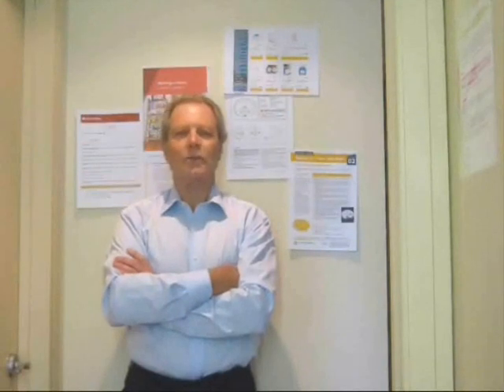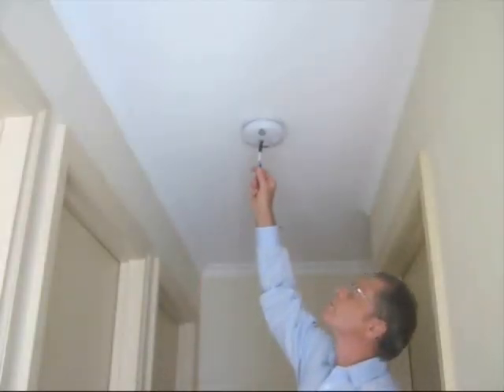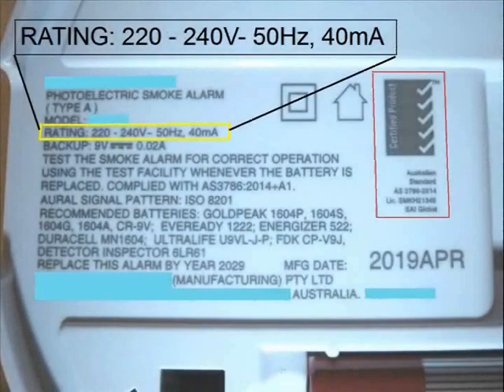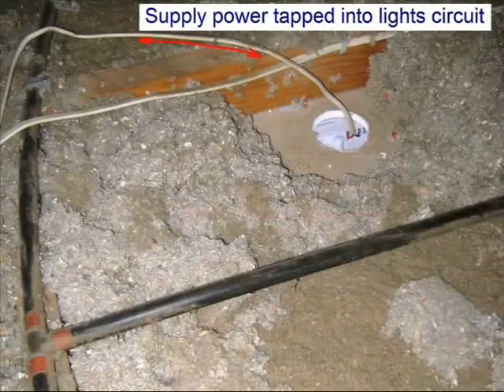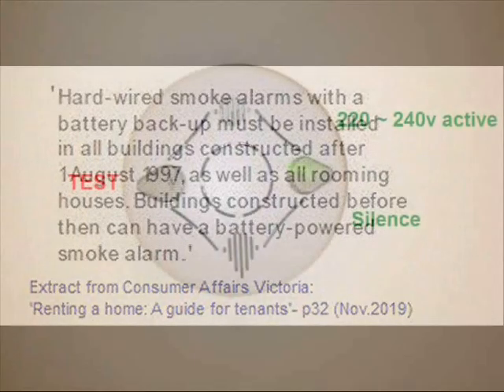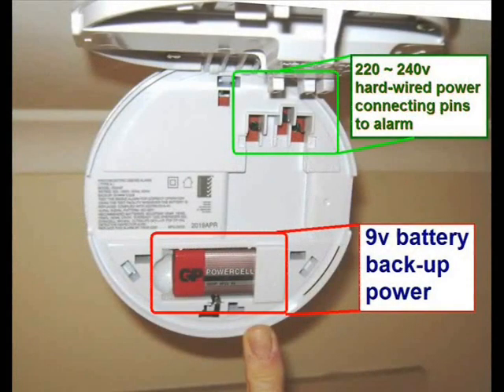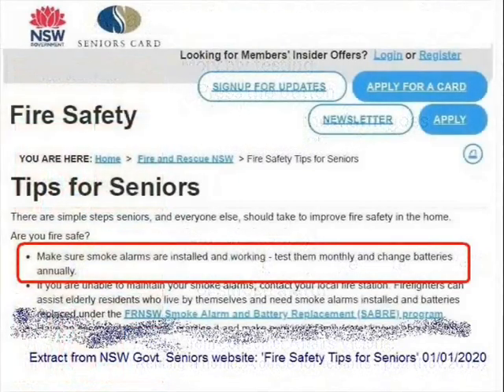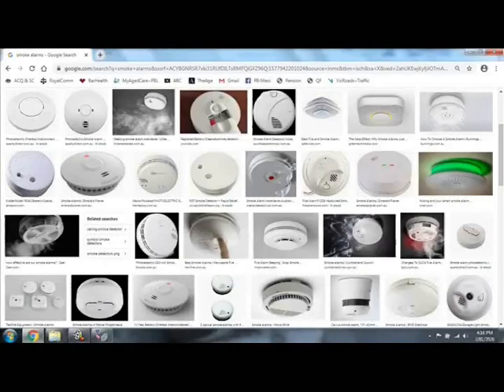Smoke alarm green light/LED: Australia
The purpose of the green light/LED featured on hard-wired smoke alarms.
Hint: Select a playing speed of at least 1.25  ...

Forward
* The information presented in this video is for general interest.
* Information presented about the subject matter should not be regarded as definitive.

Introduction
Hello. I’m Andreas. Welcome to my short video about (hard-wired) smoke alarms.

• Everything I tell you and describe is for general information only.
• It’s all in an Australian context. And-
• I won’t be demonstrating how to install an alarm or maintain it.

So. Let’s get going.

Here we have a smoke alarm of the type commonly installed in domestic dwellings: a photo-electric type, powered by the dwelling’s mains power supply, which in most cases is 220 to 240volts off your supply grid. This means the alarm is what we term ‘hard wired.’

In this example, the alarm’s power is tapped off the lighting circuit … in the same way as exhaust fans installed in enclosed toilets and laundries.

And here’s a view showing this alarm’s power requirements and usage. This is called an information decal or data plate.

Let’s do a field trip outside and check out the power supply and distribution cabinet.

Here, we see an array of circuit breakers protecting the various wiring circuits in the premises. And if we have a closer look here, … there’s a label attached advising that the hard-wired smoke alarm is powered by the lights circuit.

Here’s a view in the roof cavity.

But what I now want to show you is this green light or LED- which stands for Light Emitting Diode, a type of light source, that you can see here … You may not have paid much attention to it before because it doesn’t always feature in any maintenance check list.

Generally speaking, hard-wired smoke alarms have been mandatory Australia-wide in new dwellings built since the 1990s and the green LED is the means by which we can verify that the alarm is being powered correctly and compliantly.

The problem is, if that green LED is not on, you should want to know why- it’s there for a reason. It suggests there’s something wrong in the dwelling’s power supply or maybe in the alarm itself and this needs investigating.

Of course, during brief grid power failures such as black-outs during an extreme weather event, the backup battery will continue to power the alarm as intended.

If I didn’t see a green LED on, I’d certainly be taking an interest.

Tenants living in rented premises also have a responsibility to check and test smoke alarms regularly according to the rules and contract of the tenancy. This includes reporting malfunctioning alarms to the property manager or landlord.

However, at present, in the majority of states and territories, there is little to nothing mentioned about the green LED needing to be ON, at all times.

But there is one exception. Here we have an extract from a most informative and easy-to-read publication, where guidance about smoke alarm maintenance does mention the green LED.

This document can be found on the website of Western Australia’s Department of Fire and Emergency Services. Simply search under ‘smoke alarms.’

Links (these won't be updated):

(As at 26/12/2019, this was the latest revision. The digital PDF costs around $181. Beware: one copy~print only!)
* Worth reading is the Victorian Metropolitan Fire Brigade's August, 2016 submission to Consumer Affairs Victoria's proposed changes to the Residential Tenancy Act 1997:
Go to 'Submissions' at the bottom ---
Select 'Submissions ... Property conditions in the rental market' (the 3rd choice down)---
Click on 'See more' (a range of docs appears) ---
Scroll down to and select 'MFB - Submission to the RTA review - Options PDF (1.31 MB)'. It must be downloaded.
Many smoke alarm manufacturers' and suppliers' websites are also good sources of info.